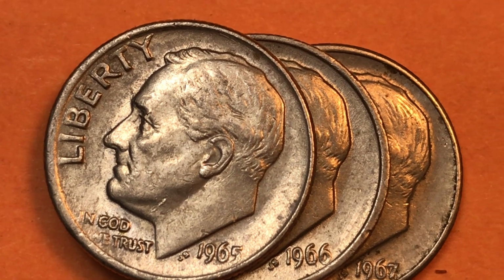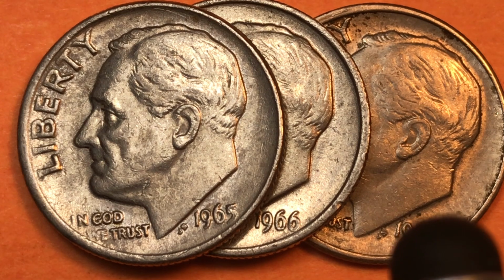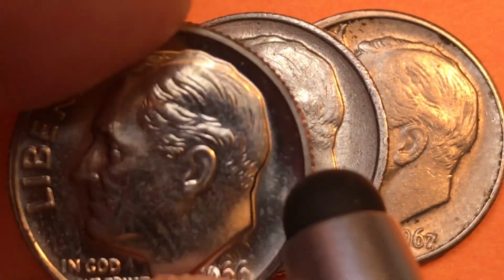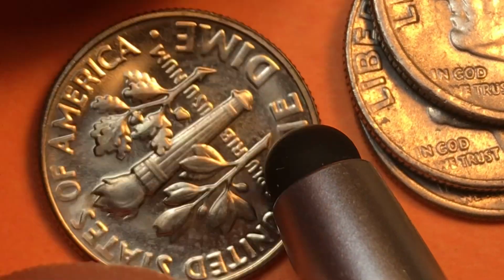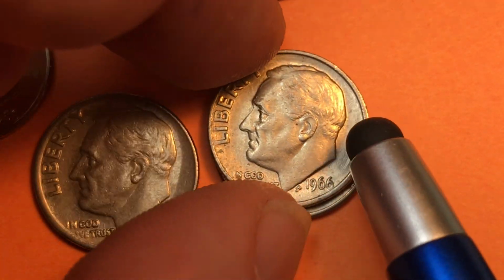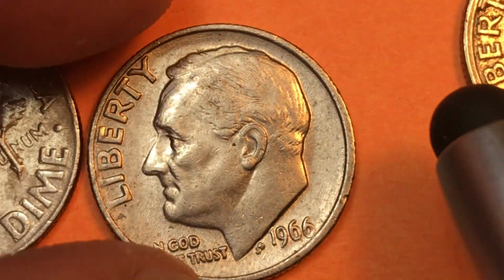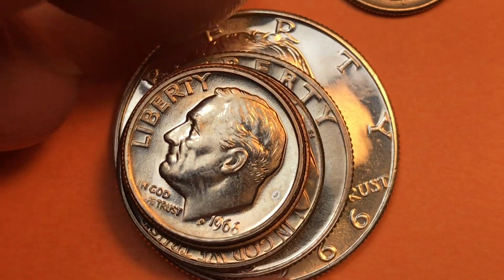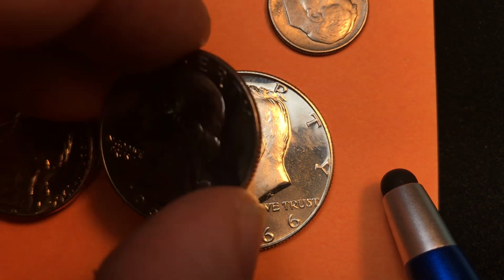US No Mint Mark Dime - 1965-67 United States 10 Cents - No Mint Marks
In this video we look at the US DIMES - 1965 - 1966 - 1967 United States Dimes - No Mint Marks